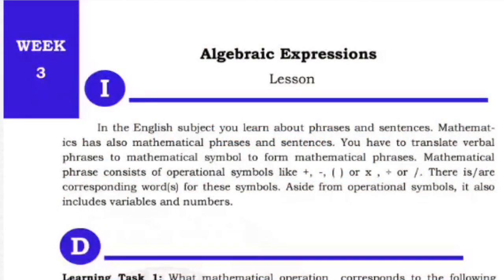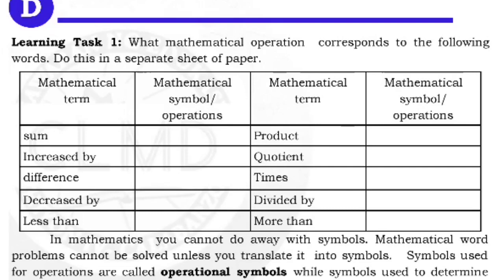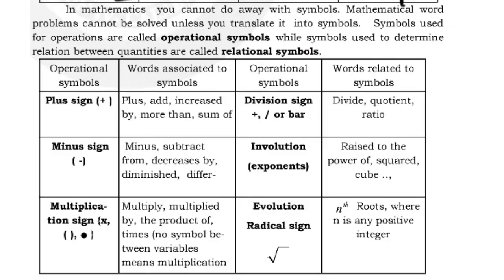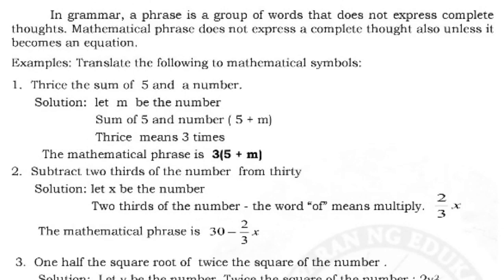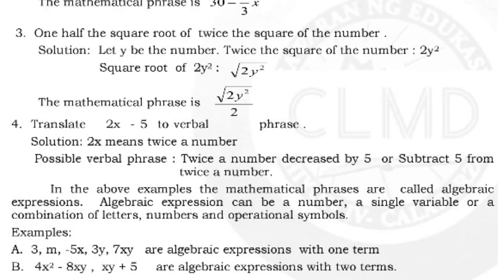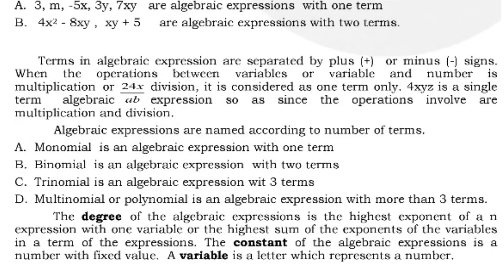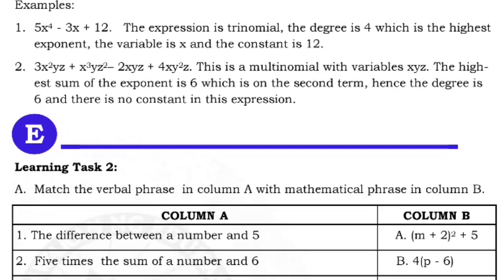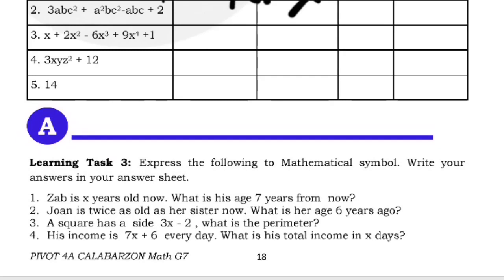Guide in Answering Math 7 Module Q2 Week 3: Algebraic Expressions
This video is a guide in answering Math 7 Module Quarter 2 Week 3 which is about algebraic expressions. I hope this video will help you. Thank you and God bless!